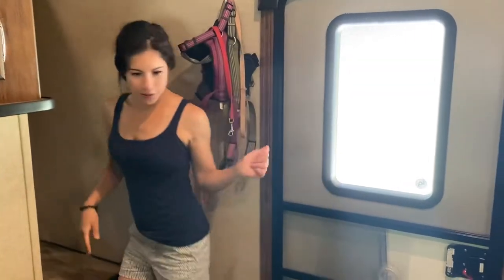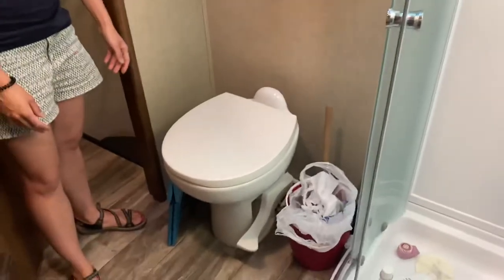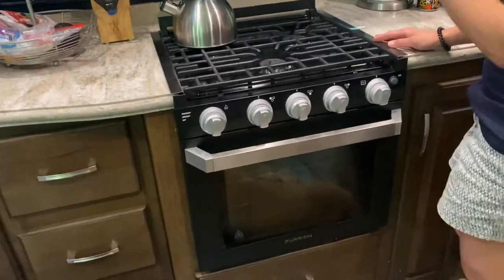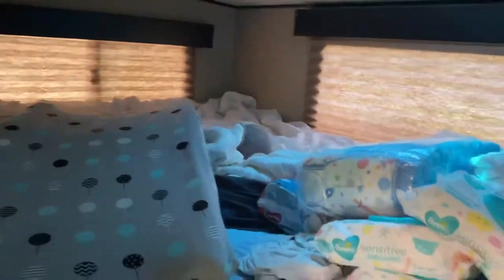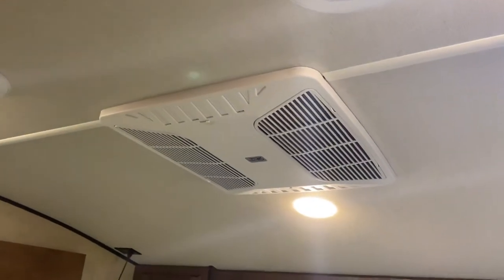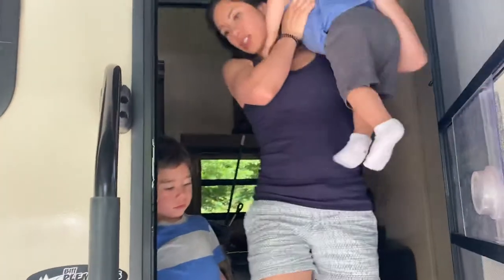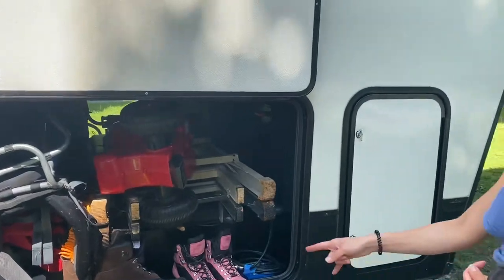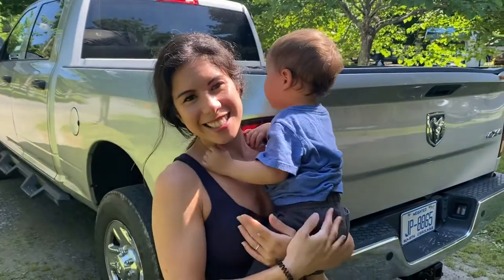From 2700 sq ft home to 34 ft camper: full time family travel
See what’s it’s like to go from living in a 2700 square foot home to living in a 34 foot 5th wheel full time- all to see the U.S.!